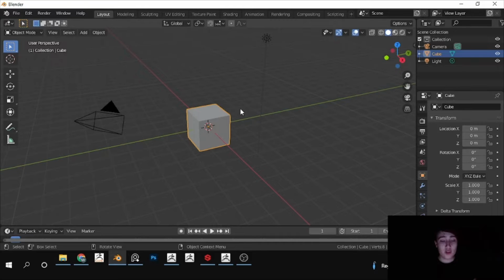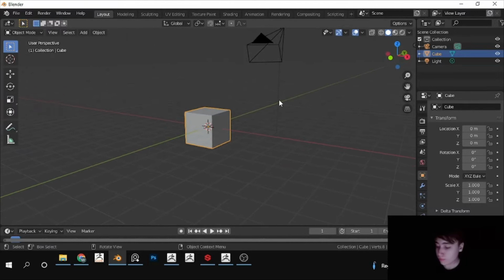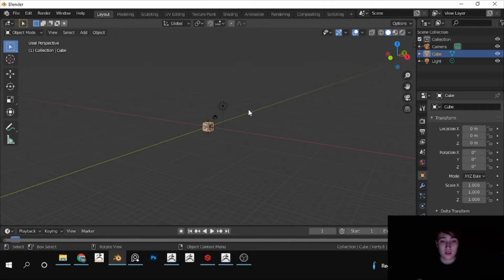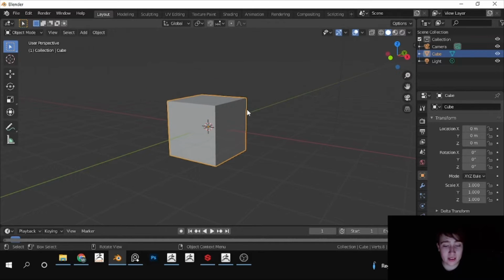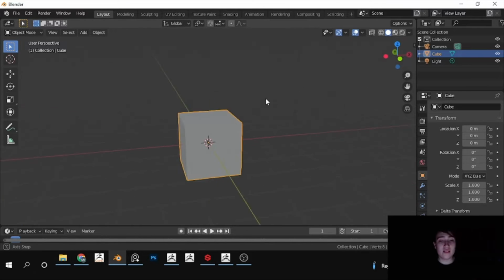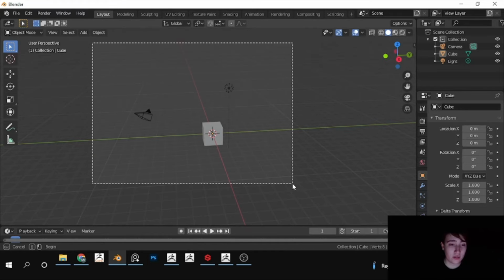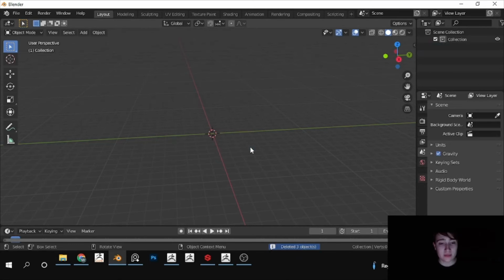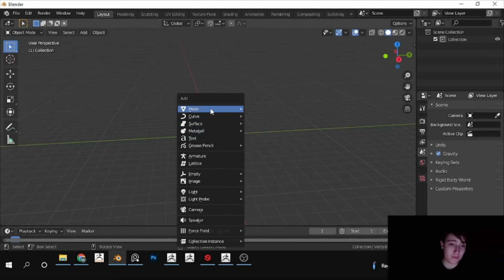Blender 3.0 Beginner Tutorial - Part 1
Blender tutorial series showing you how to use the most common features, like modelling, lighting, materials and rendering

3d
3d animation
3d modelling
art
beginner
blender
blender 3
blender beginner
blender beginner tutorial
blender tutorial
complete beginners
easy
game
gamedev
graphics
guide
how to
learn
learn blender
material
paint
painting
texture
tutorial
tutorials
understand